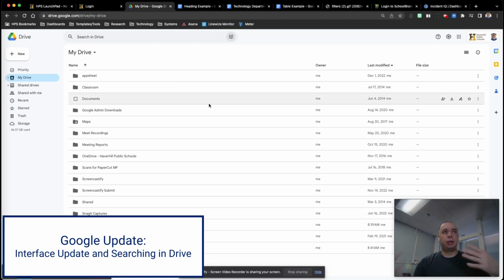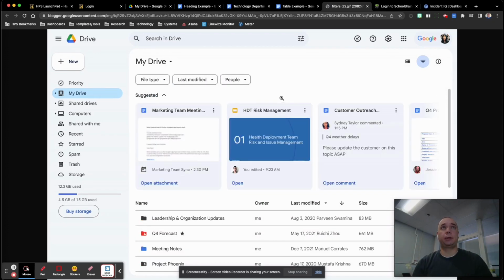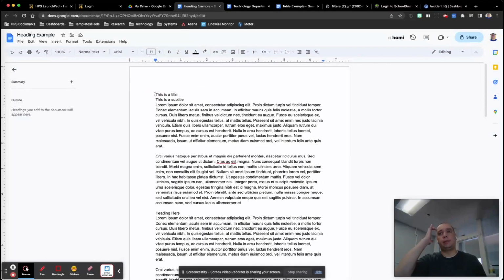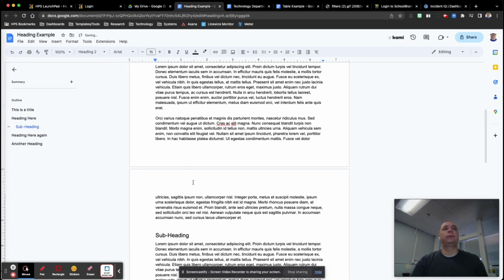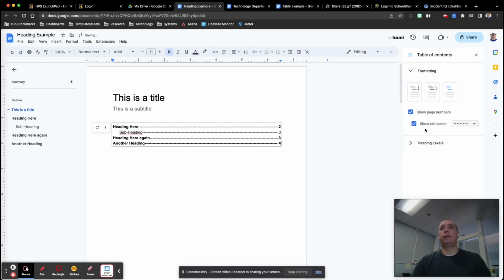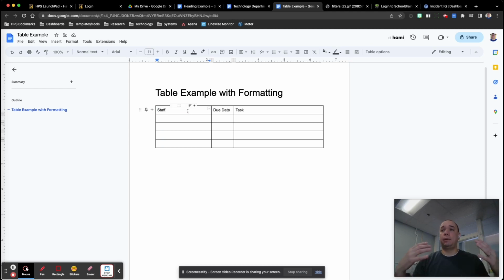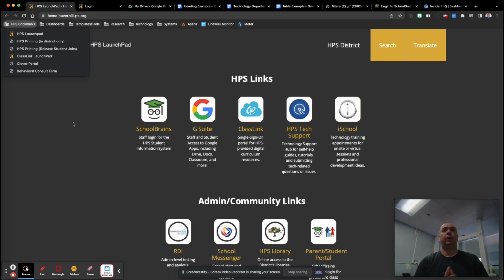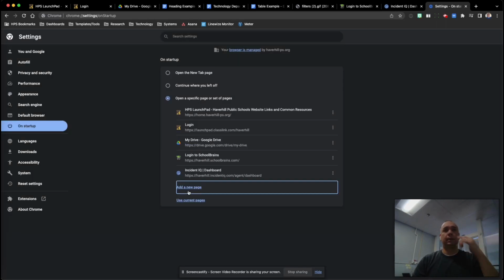iSchool Newsletter | April 2023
Happy April! As we enjoy the start of spring, we share some new Google Updates and tips surrounding Google Drive searching, using Document Styles and automatic Table of Contents, Formatting Tables, and defining Start-Up Tabs in Chrome.

0:00 - Introduction
00:39 - Support and Training Reminders
02:10 - Google Update: Updated Interface and Searching in Drive
03:53 - Google Tip: Working with Document Styles and Table of Contents
10:14 - Google Tip: Formatting Tables
12:11 - Chrome Tip: Start-Up Tabs
14:53 - Conclusion and Training Opportunities